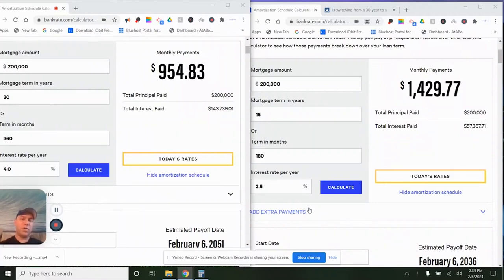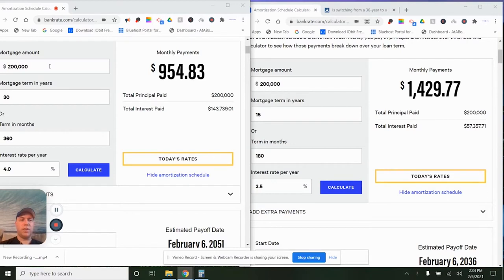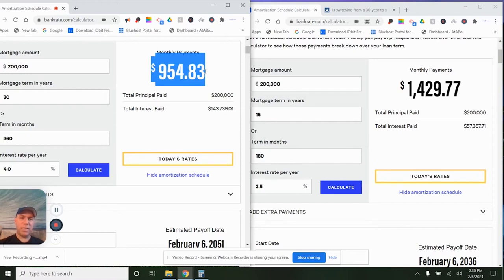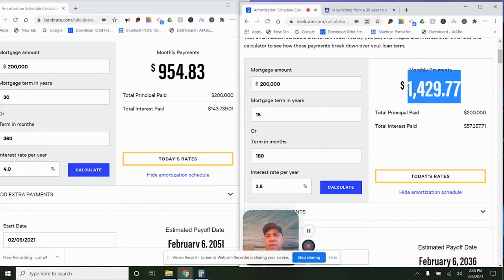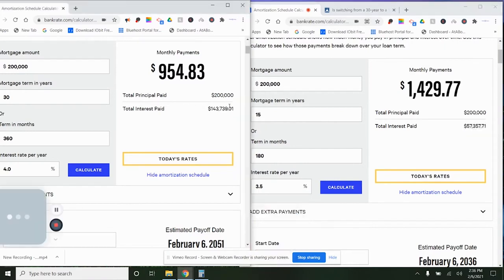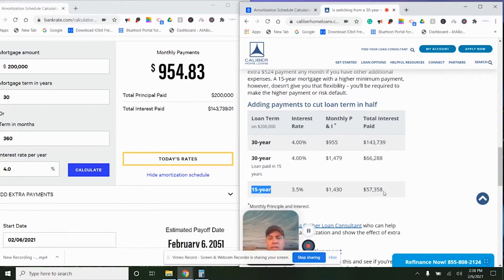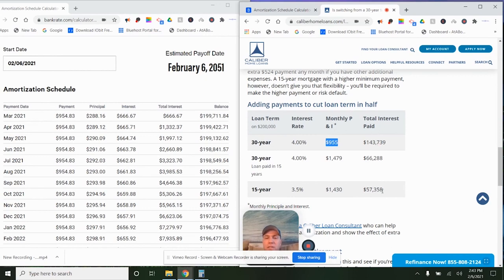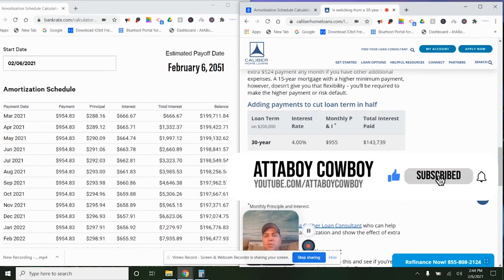15 or 30 Year Mortgage: Your Ultimate Guide to Choosing Wisely!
Please share your opinions in the comment section.
Present by Dr. Ernesto Martinez.

My Books

Welcome to the official AttaBoyCowBoy YouTube channel. The AttaBoyCowBoy channel is hosted by Dr. Ernesto Martinez, a Martinez is a Naturopathic Doctor, Occupational Therapist, and Investor trained at the University of Southern California (USC). The AttaBoyCowBoy channel discusses Dr. Martinez's work as a Naturopathic Doctor specializing in anti-aging medicine and complementary cancer therapies. He focuses on a whole-body treatment approach utilizing safe, natural methods while restoring the body's natural ability to heal.
His strong desire to mentor and help others has led him to teach, share, and help them live better lives.
As an Investor, Martinez has focused his training and business acumen on real estate. With a family history of real estate investing and extensive academic training, he has developed innovative strategies for building wealth from nothing. If you're trying to reach optimal fitness and performance, my channel can help.